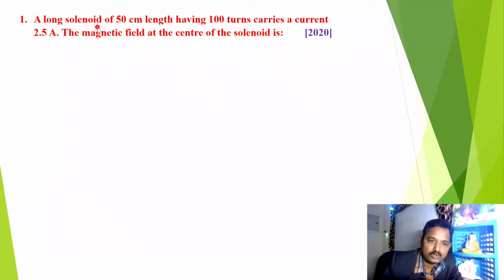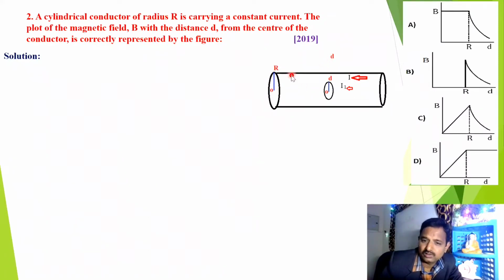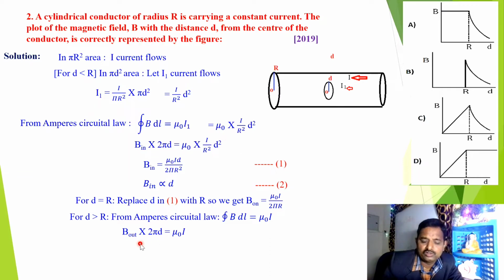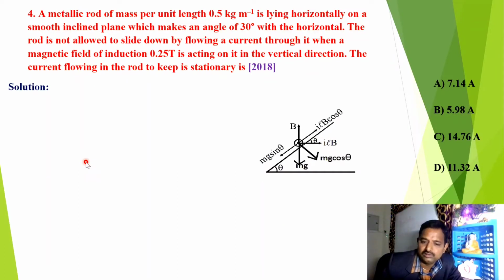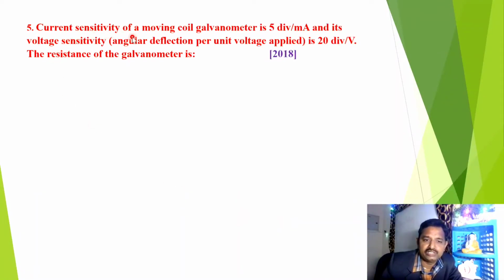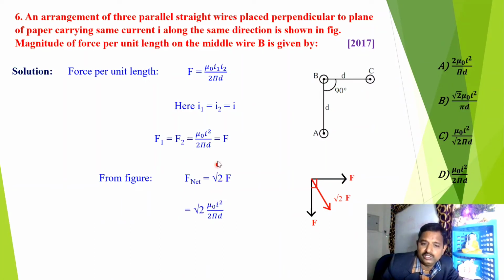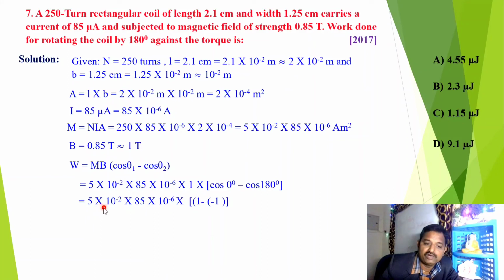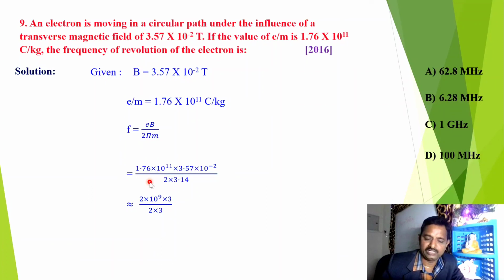MOVING CHARGES AND MAGNETISM|NEET PREVIOUS YEAR QUESTIONS [2016-2020]|CLASS 12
In this video I uploaded
 NEET previous year questions from 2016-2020 in
MOVING CHARGES AND MAGNETISM
hope you can use for your NEET preparation
ALL THE BEST 👍
LUCKY NARESH
PHYSICS LECTURER (JEE/NEET)
I kept NEET PHYSICS BOOSTER PLAY LIST link below you can utilize it for your preparation